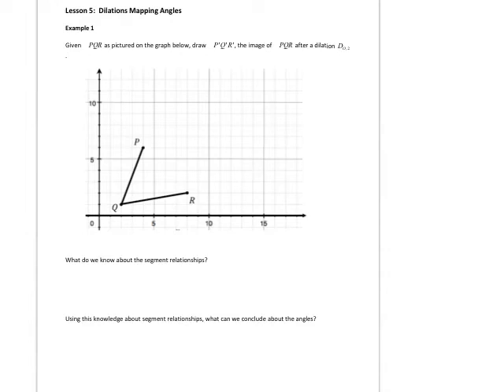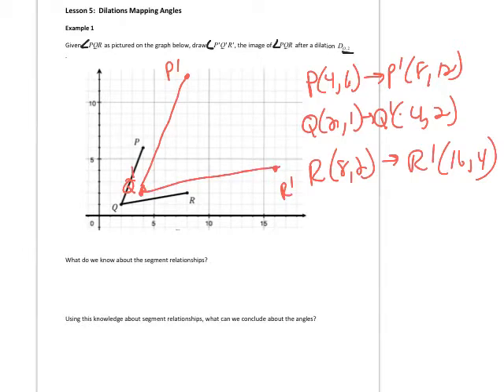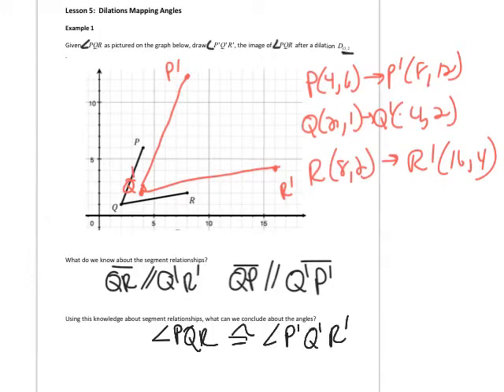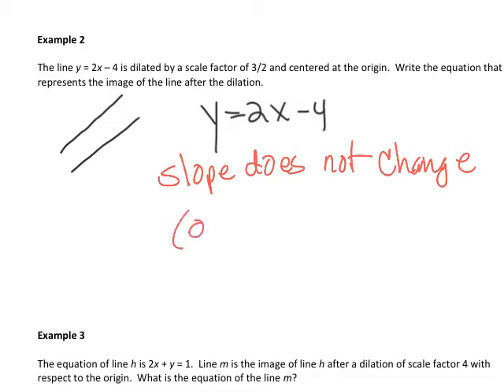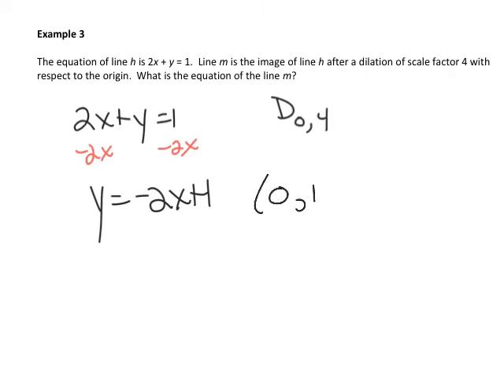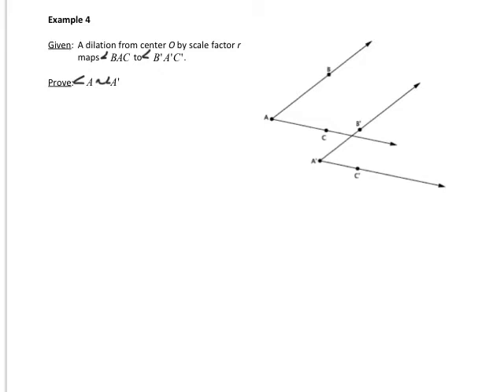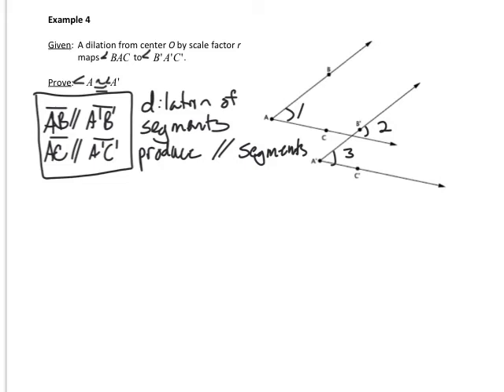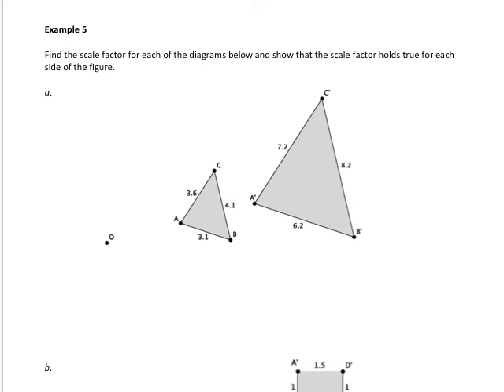G.4.5 Dilations mapping angles